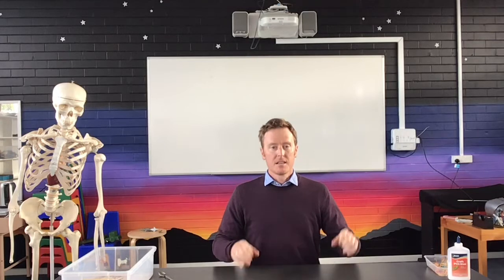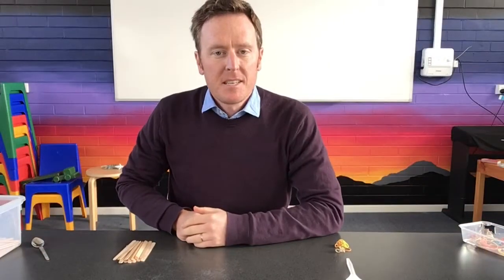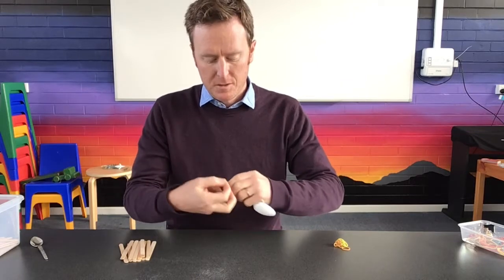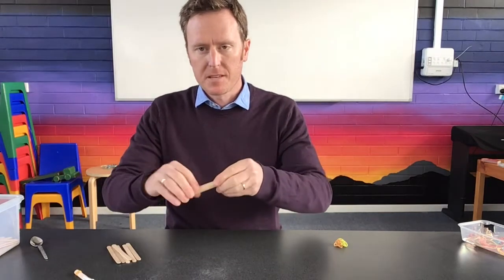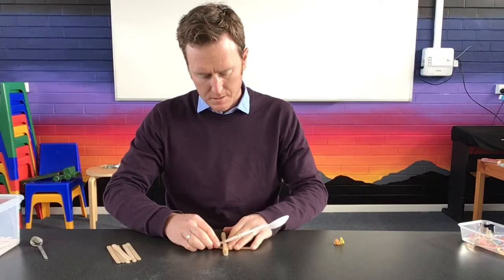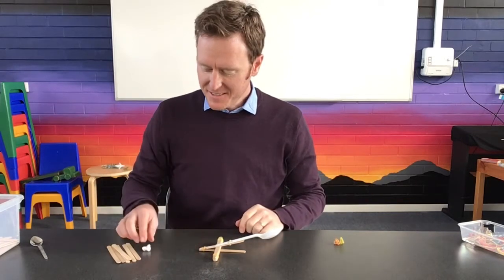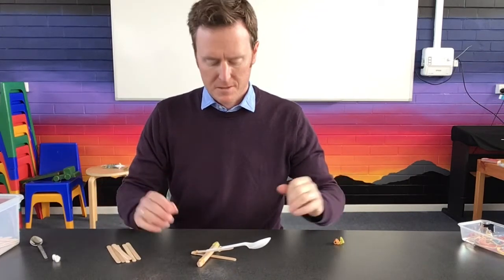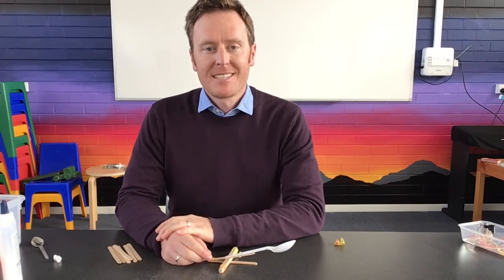Science Experiment- Icy Pole stick Catapult